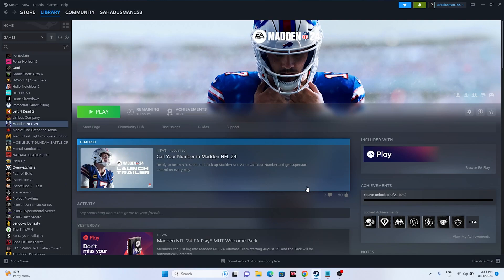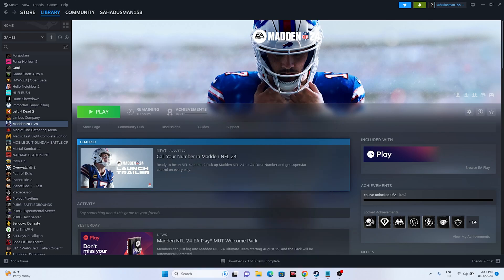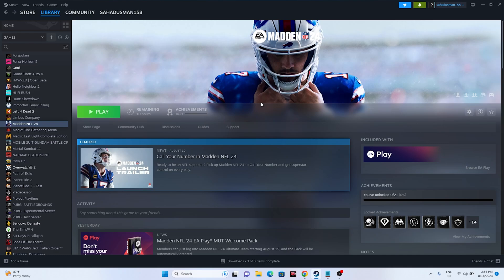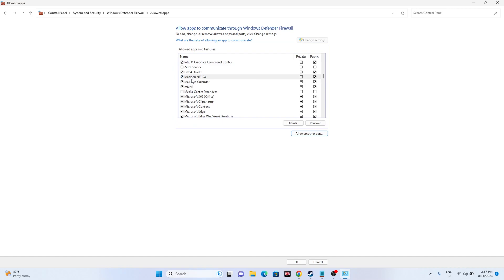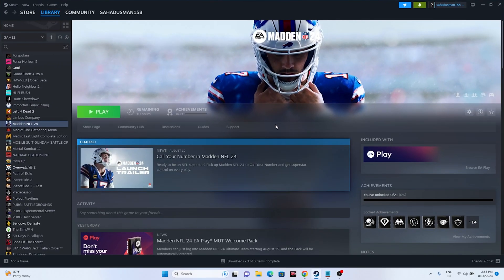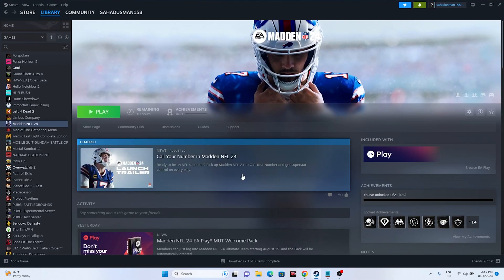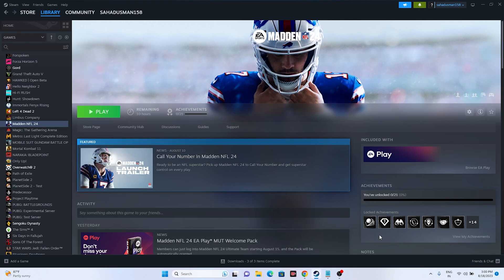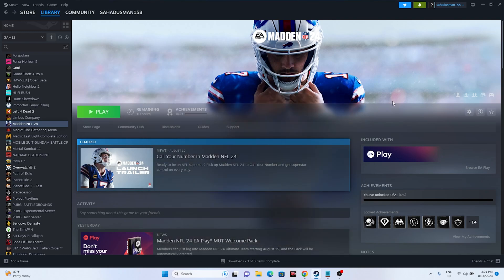How to Fix Madden NFL 24 Can't Connect To EA Servers & Connectivity Issue PC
Madden 24 just came out, and players are excited to play. However, sometimes there are problems like bugs, glitches, and the game not running smoothly. EA will fix these problems with updates, but they might not come out very often. If you really want to keep playing Madden 24 or if the game is not working right, you're in the right place

CHAPTERS IN THIS VIDEO :
0:00-INTRO
0:32-CHECK SERVERS
0:59-DO A RESTART
1:28-SET DATE,TIME,TIME ZONE AND REGION
1:58-POWER CYCLE ROUTER
2:22-ALLOW THE GAME TO WINDOWS SECURITY
3:35-TURN OFF PROXY
3:54-RUN THE NETWORK TROUBLESHOOTER
4:21-RUN THESE COMMANDS IN CMD
ipconfig /flushdns
ipconfig /release
ipconfig /renew
6:02-RESET NETWORK SETTINGS
6:30-TRY OTHER CONNECTIONS
6:52-UPDATE WINDOWS
7:11-VERIFY GAME FILES
7:29-CONCLUSION

THIS VIDEO ALSO ANSWER FOLLOWING QUESTION :
Fix Madden NFL 24 Multiplayer/Connectivity/Lag Issue On PC
Fix Madden NFL 24 Lag in multiplayer
 Fix Madden NFL 24 Unable to join a multiplayer game
Fix Madden NFL 24 Can't Connect To Servers
 Madden NFL 24 Server offline Issue
Fix Madden NFL 24 Server offline Error Connection to server timed out
Madden NFL 24 Connection problems
Unable to Play Madden NFL 24 Multiplayer
Fix Madden NFL 24 can't connect to the servers
Fix Madden NFL 24 Connectivity Issue